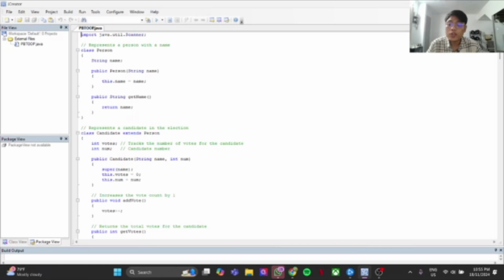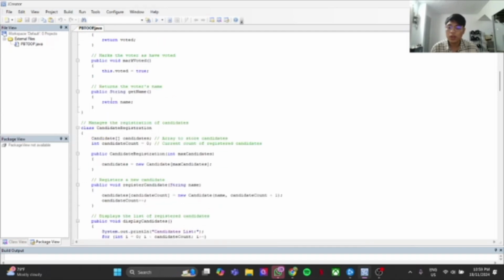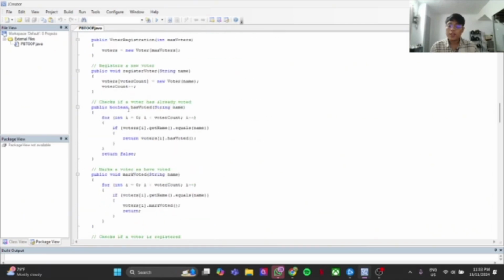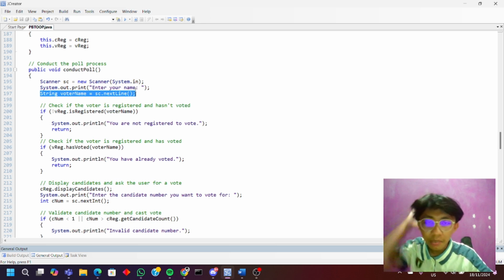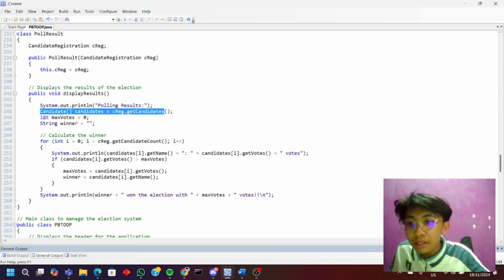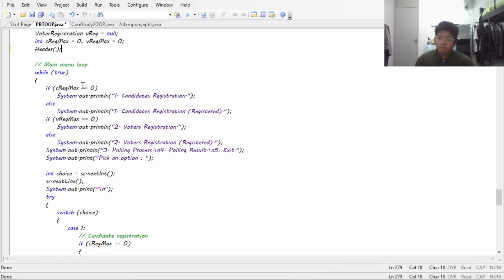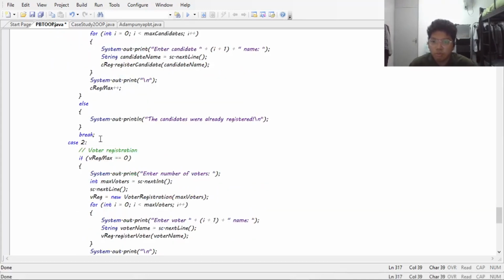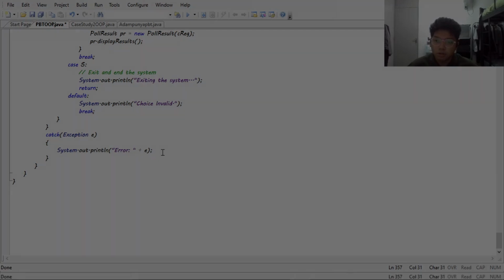PBT DFP 30243